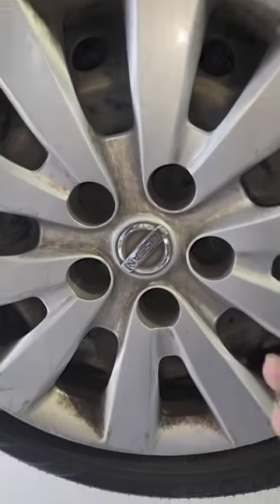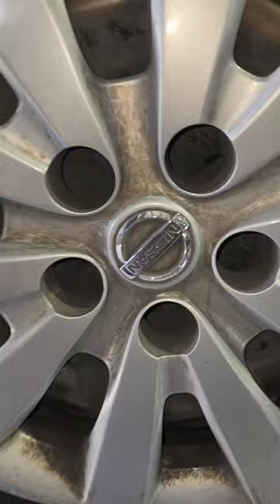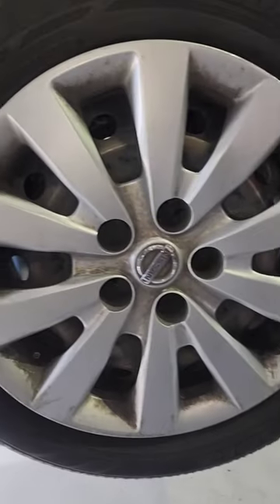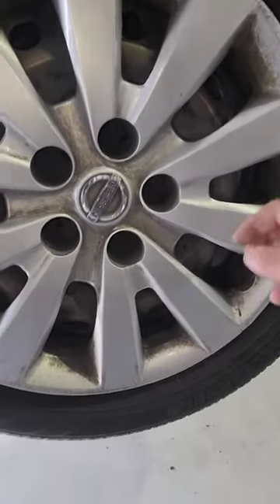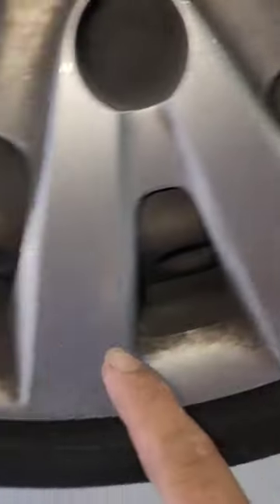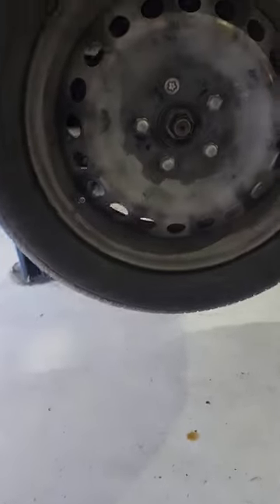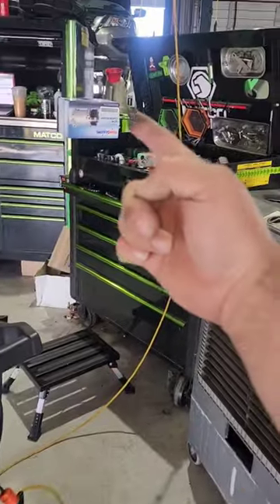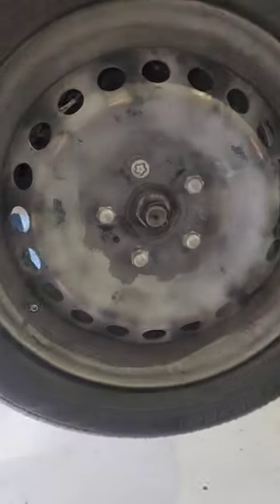MISSING LUG NUTS